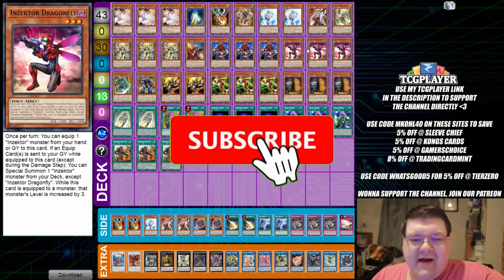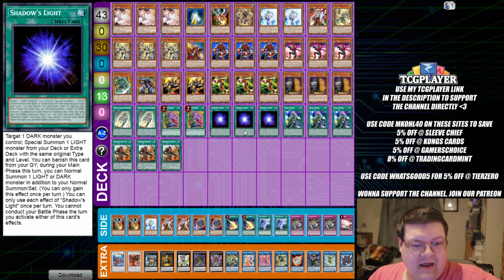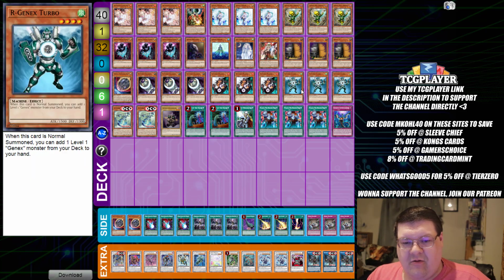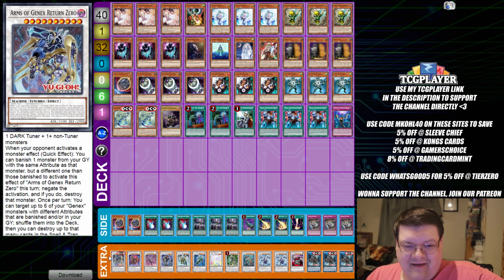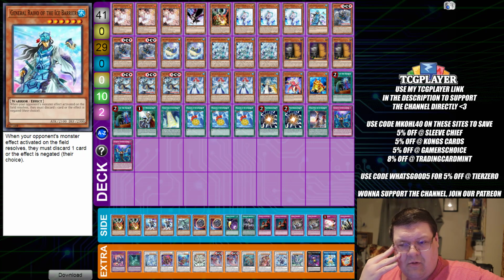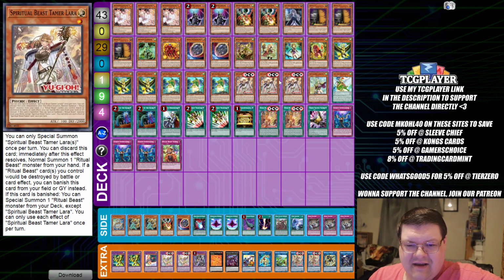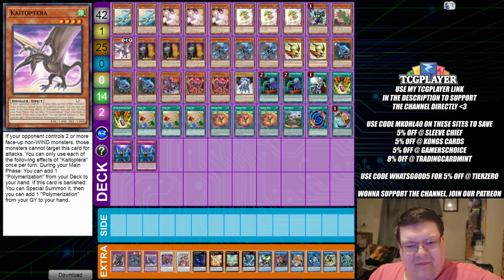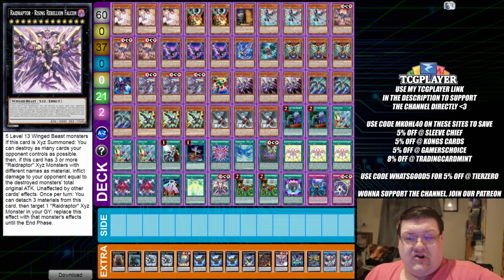Inzektors, Genex, Ice Barrier, & More! Yu-Gi-Oh! OCG Decks Week Of December 14, 2023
IS THE INZEKTORS!?